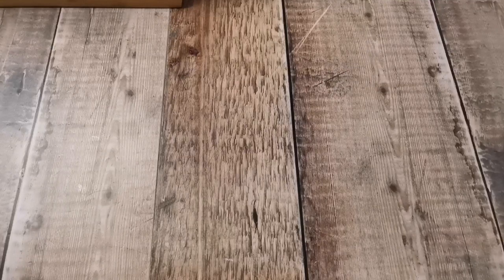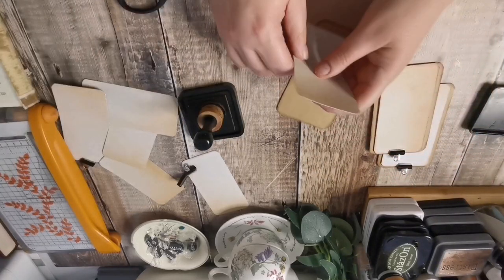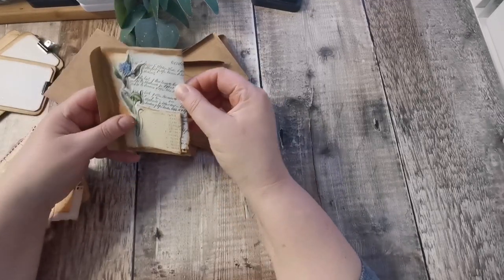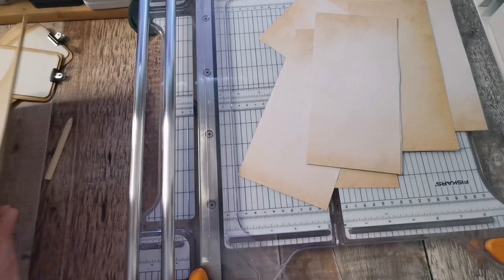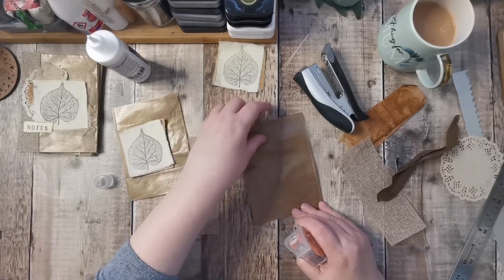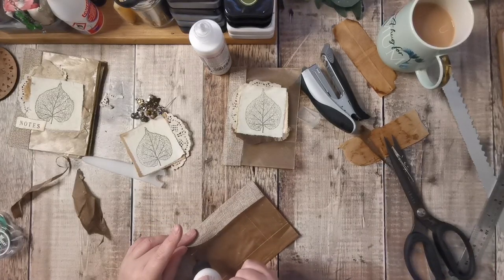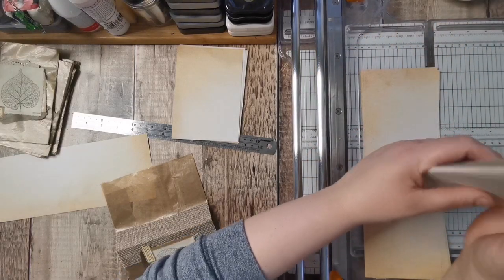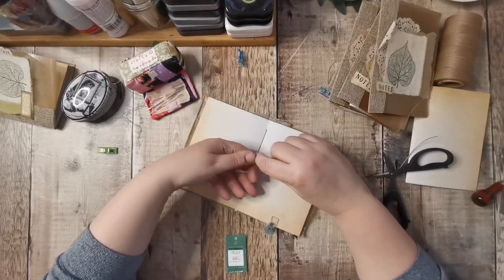Notepads - Making Ephemera - Botanical Bonanza - Junk Journal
🌿Today I'm Making three different notebooks as part of my botanical series.

Concise Book of Flora Book

🌿Hi There ! I'm Tania from Tatty Treasure, thank you for joining me today. I love Creating junk journals, Ephemera and Embellishments. Nature inspires me.